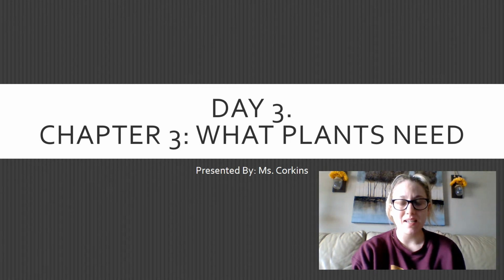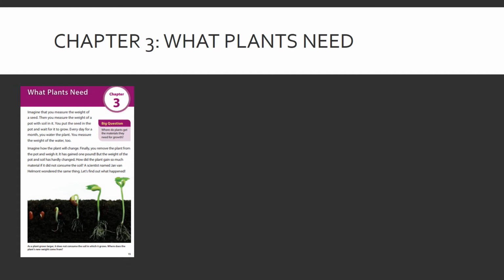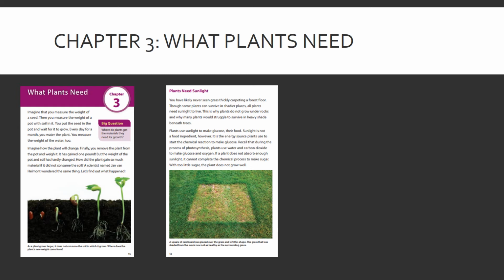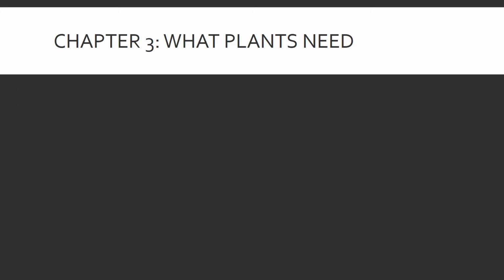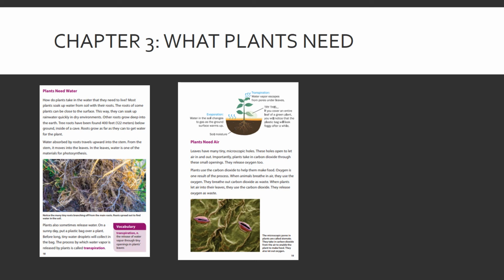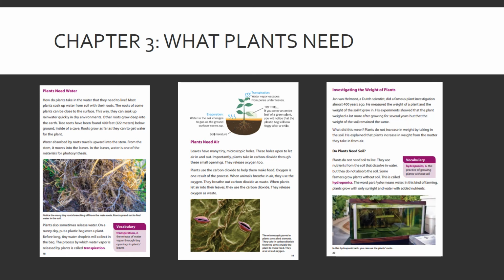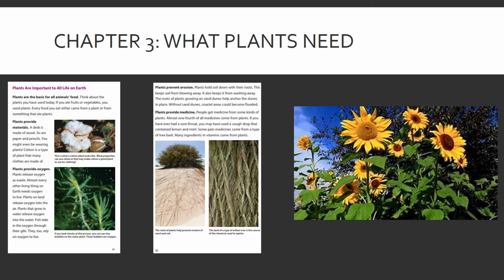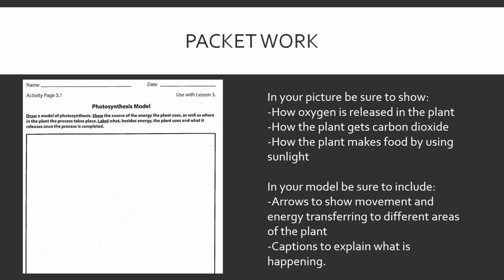Day 3 What plants need to live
This lesson describes what plants need to live and why plants are important in our ecosystem.